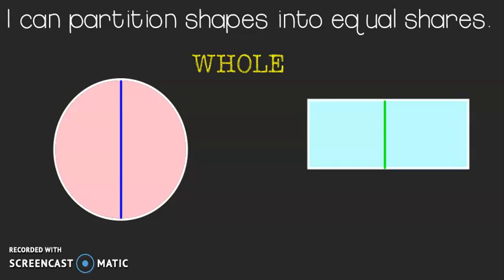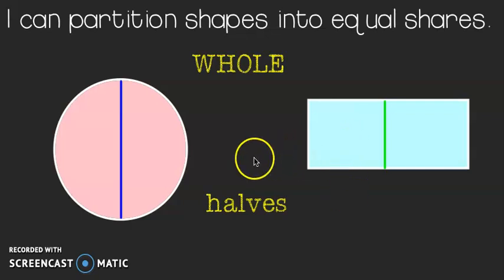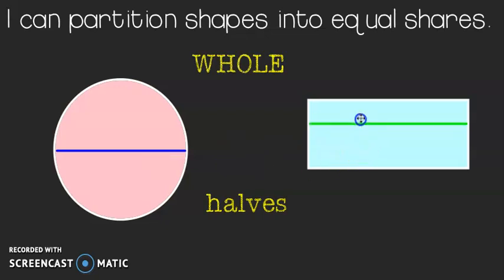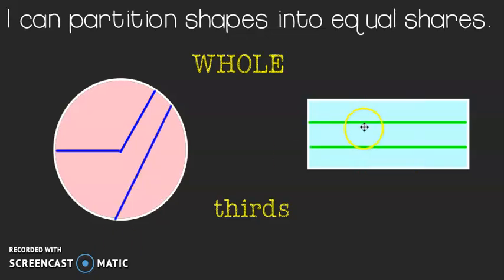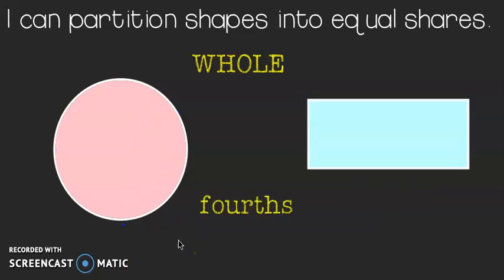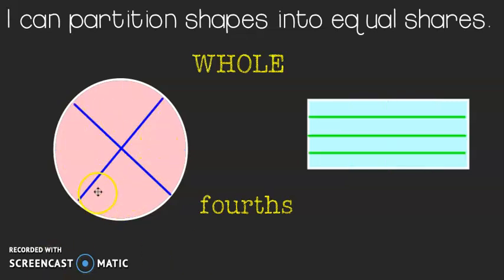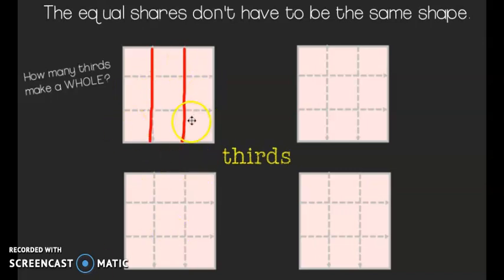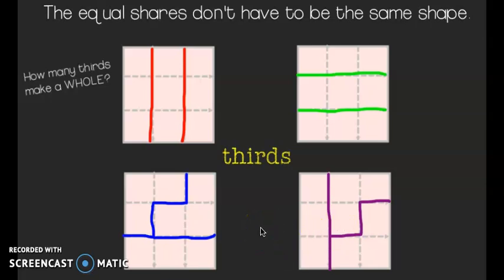Partition Shapes into Equal Shares - Second Grade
Common Core Standard 2.G